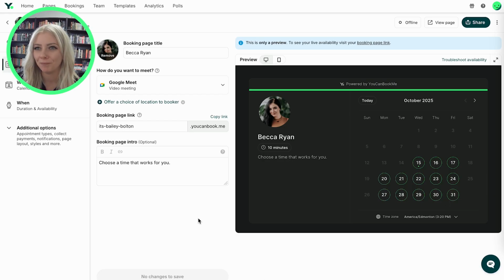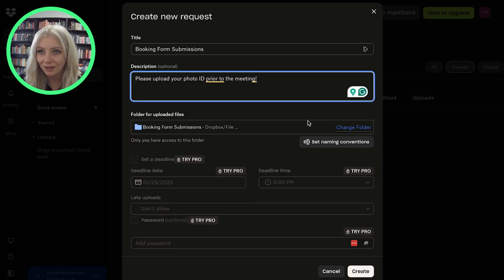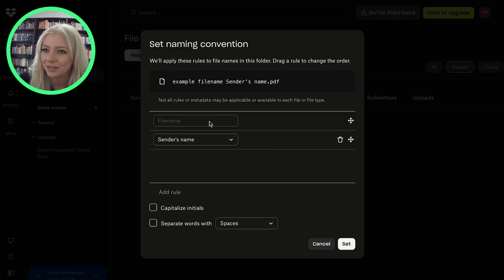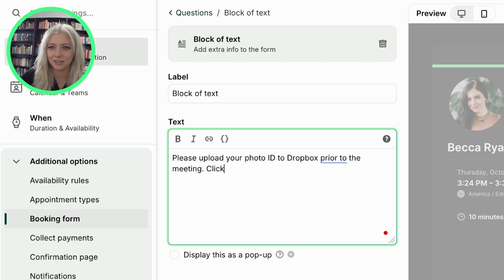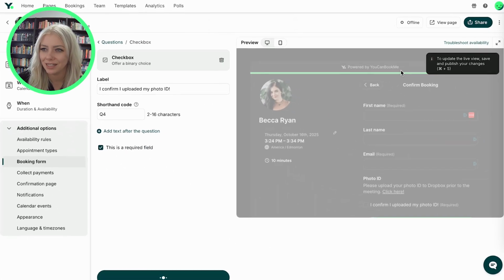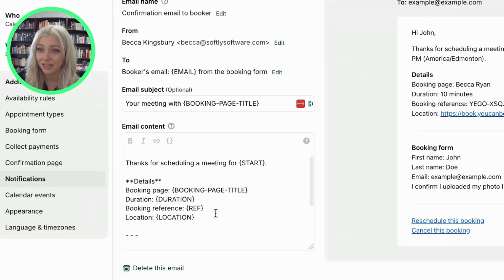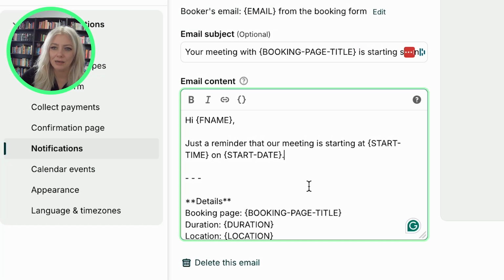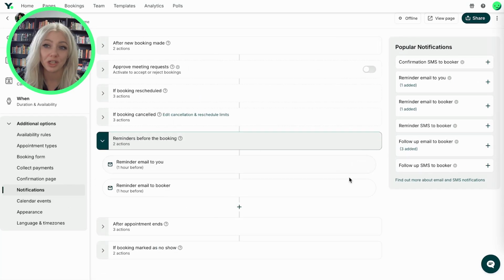How to Collect Files from Bookers with Dropbox + YouCanBookMe 📁 | Automated File Uploads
Need your bookers to upload files — like photos, ID documents, forms, or project assets — before your meeting? 📸🪪

In this step-by-step tutorial, Becca from YouCanBookMe shows you how to connect YouCanBookMe with Dropbox so every booking automatically includes an easy file upload step. No more chasing people for attachments or sorting through messy inboxes!

You’ll learn how to:
✅ Add a file upload question to your YouCanBookMe booking form
✅ Connect Dropbox to automatically collect and organize uploads
✅ Keep everything tidy, secure, and ready before your meeting even starts

This setup is perfect for photographers, consultants, agencies, educators, or anyone who needs files before the call.

💡 Save time, stay organized, and make your booking process seamless with YouCanBookMe.